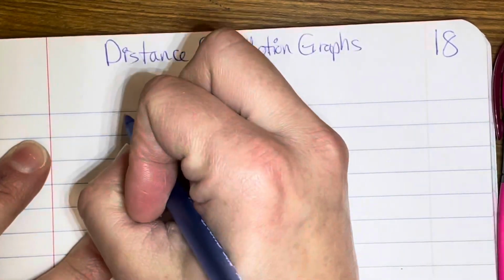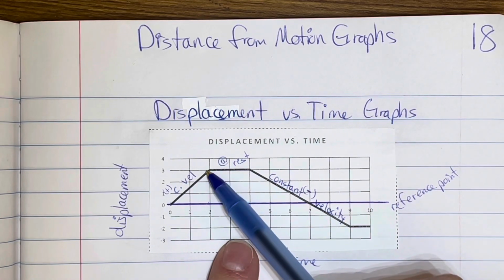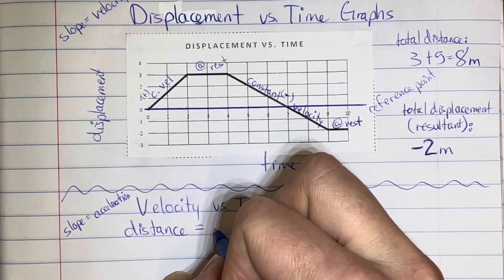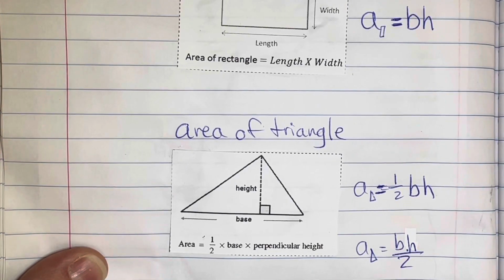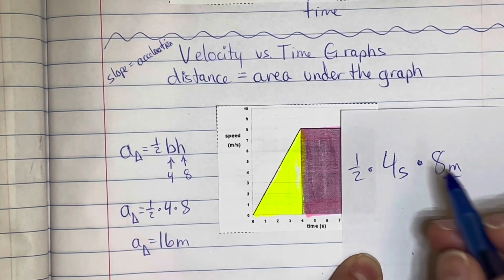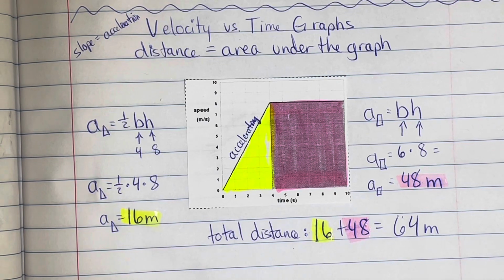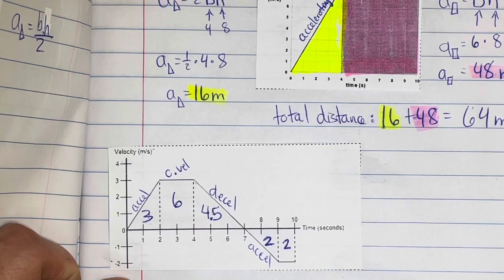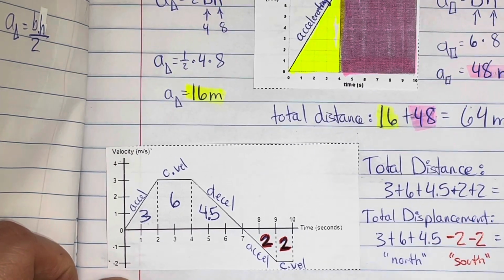Distance from Motion Graphs